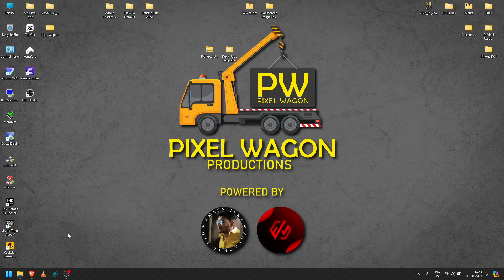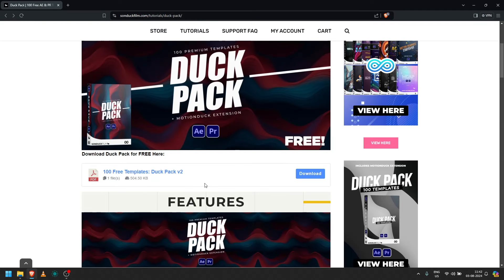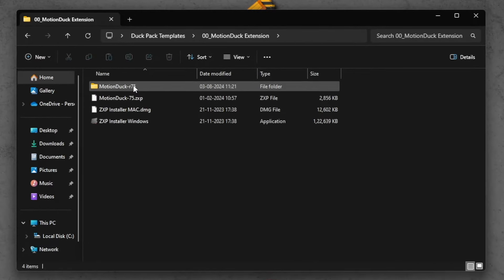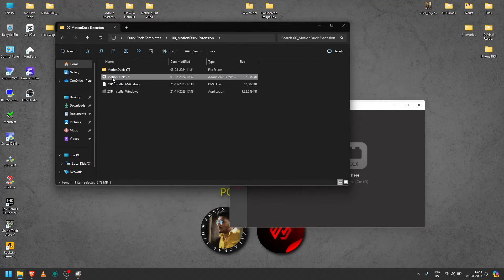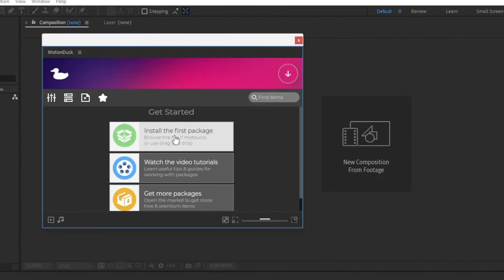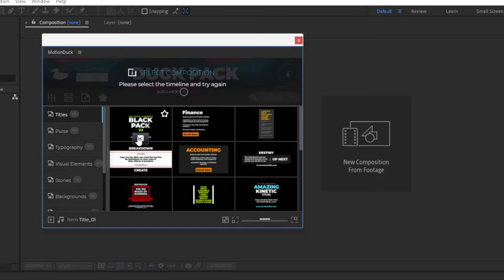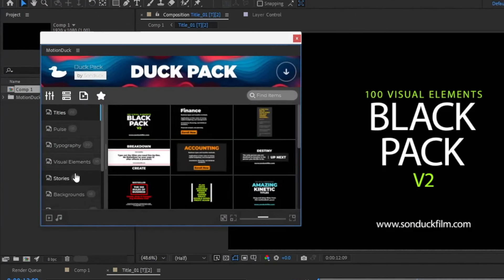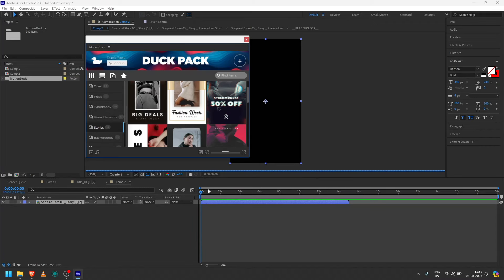ഈ ഒരു Pack കൊള്ളാം | Sonduck Free Duckpack | EditSquad Vlogs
Hey Folks, Welcome to EditSquad Vlogs
Thank You for choosing to watch this video and show support to the channel.